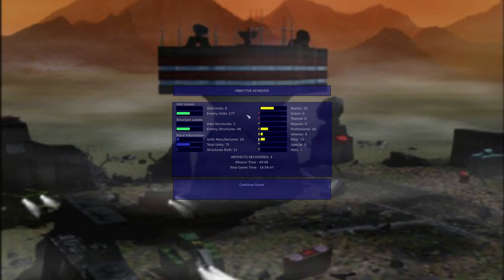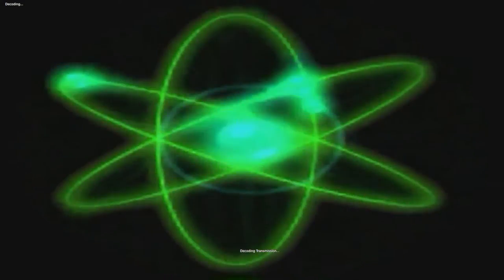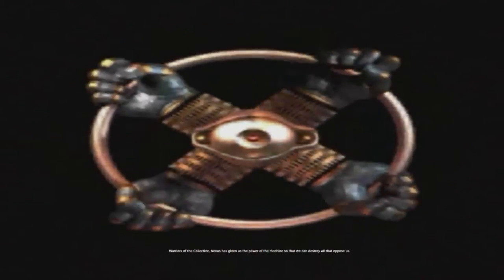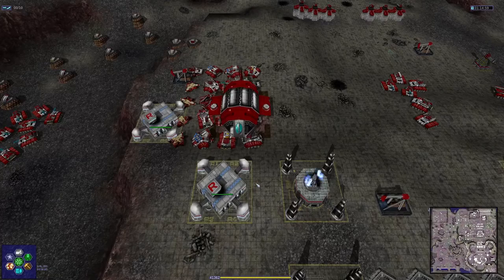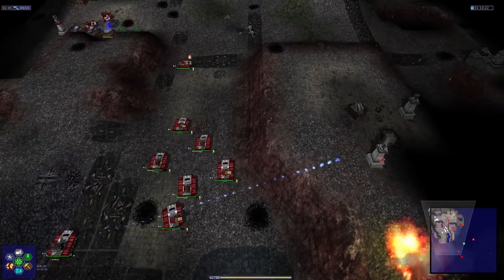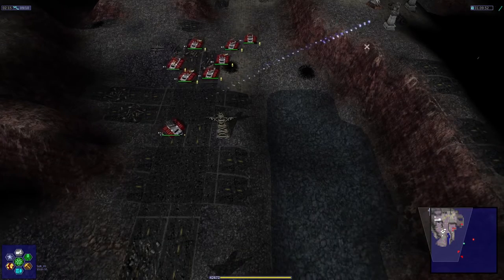TheMouseMaster's Warzone 2100 - Beta-7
The Collective have taken NASA... err, NASDA, and we have to get it back.